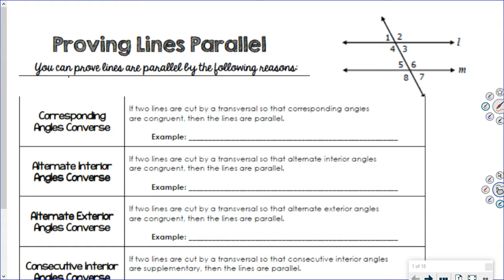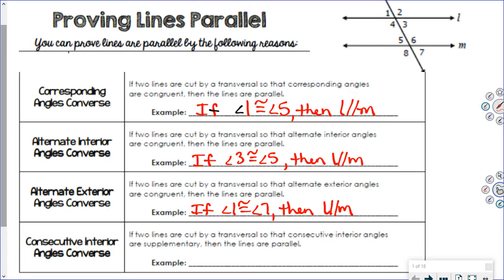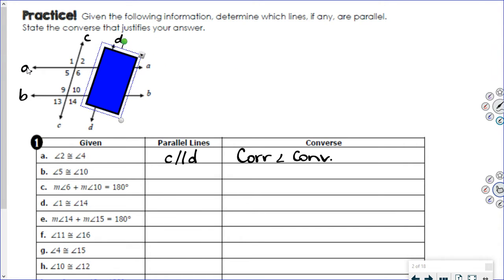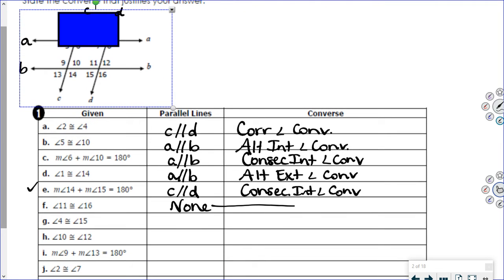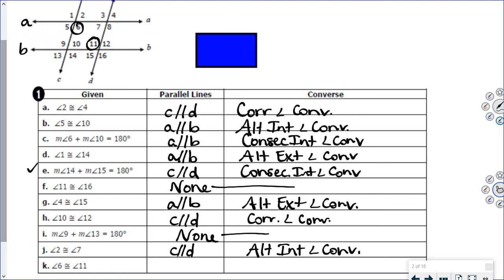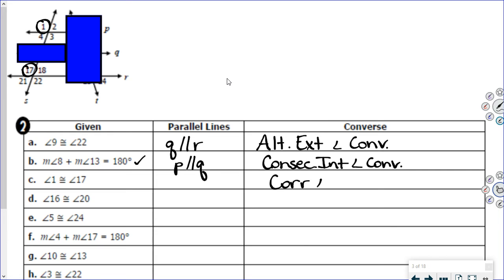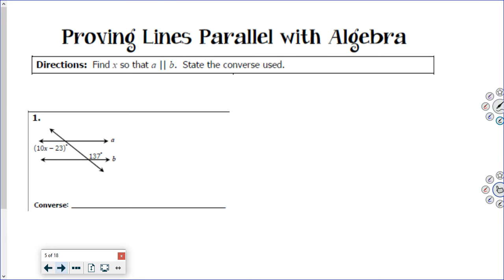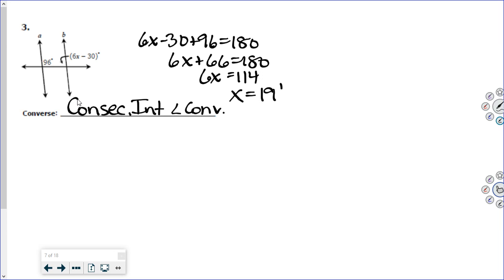G: Prove Parallel Lines